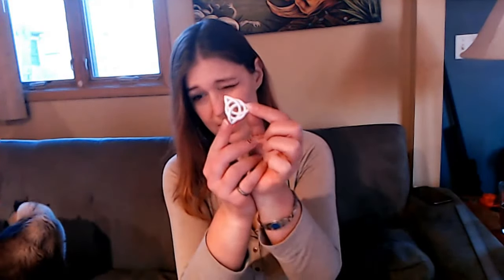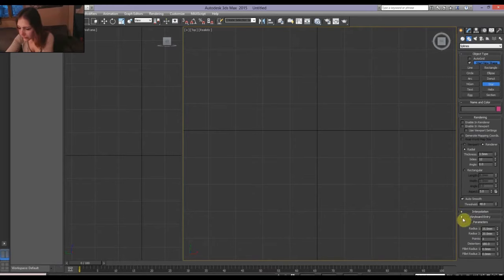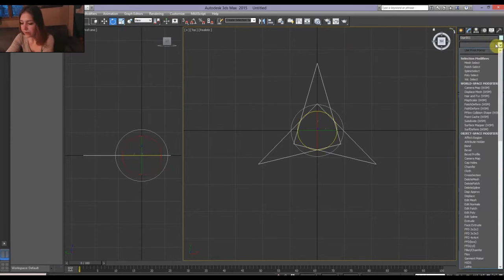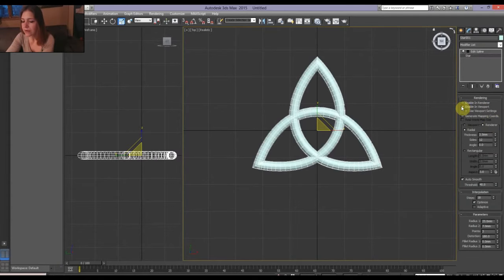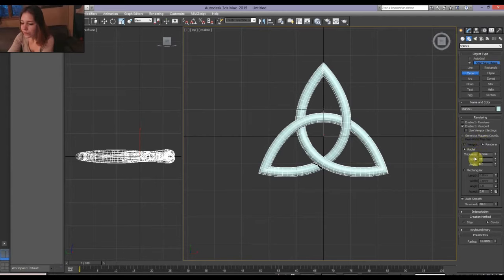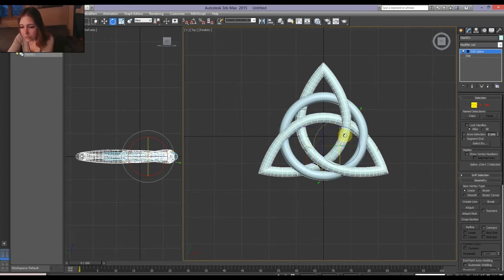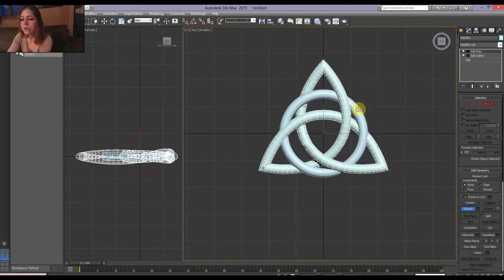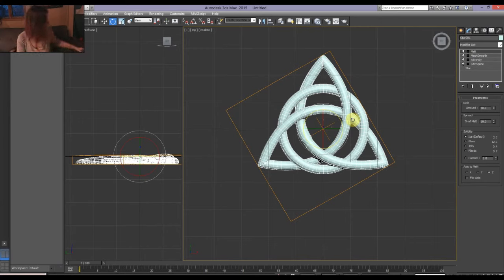How to make a 3D printable celtic knot in 3DS Max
Watch me as I fumble around 3DS Max to show you how to make a simple celtic knot for 3D printing. plus cat.

Just want the file?